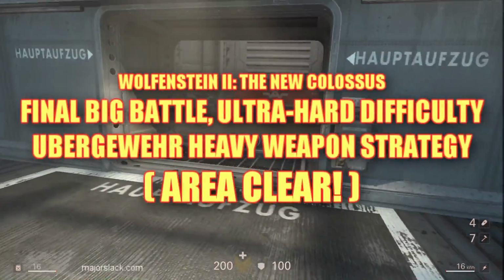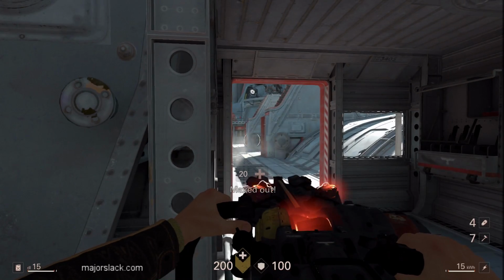Wolfenstein 2 Ultra-Hard Walkthrough #32 - Final Battle, Ubergewehr Strategy + Other Odds n' Ends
Pro walkthrough of Wolfenstein II: The New Colossus on Ultra-Hard (I Am Death Incarnate) with tactical analysis.